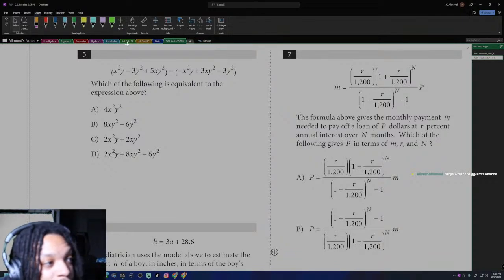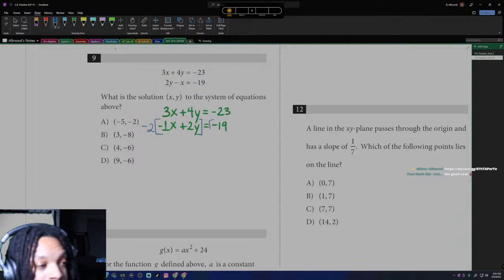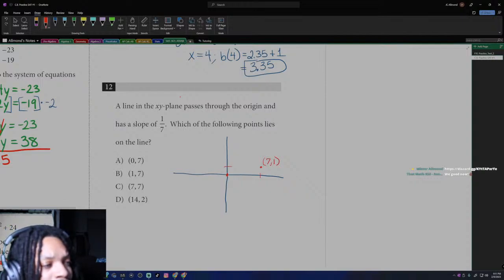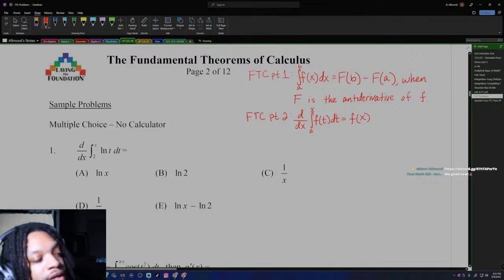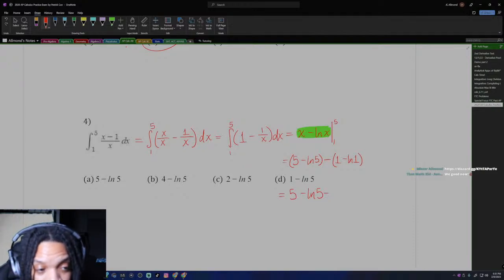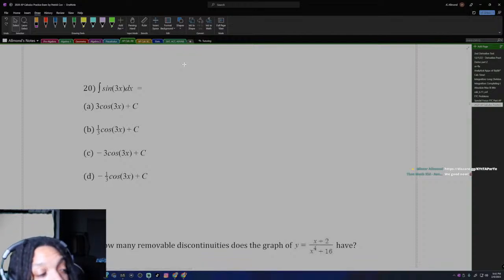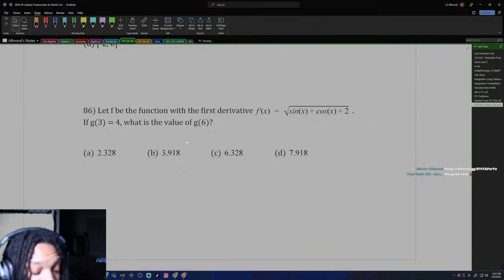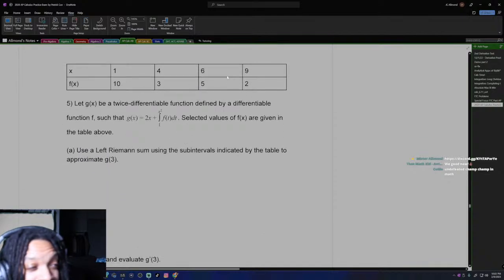SAT Prep then Calc!!! TAP INNNNNN